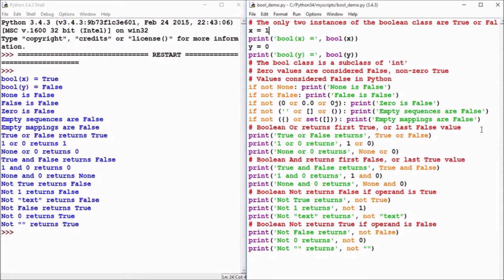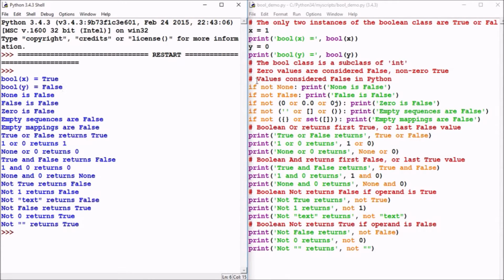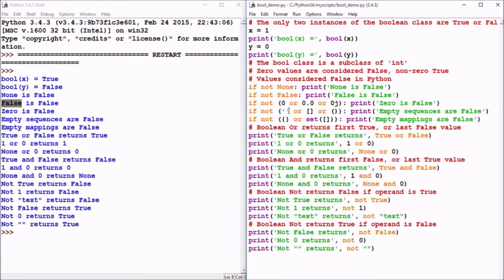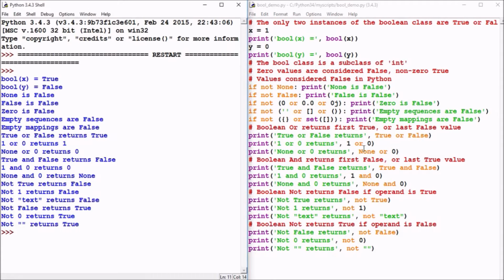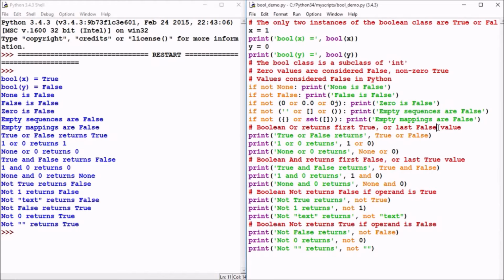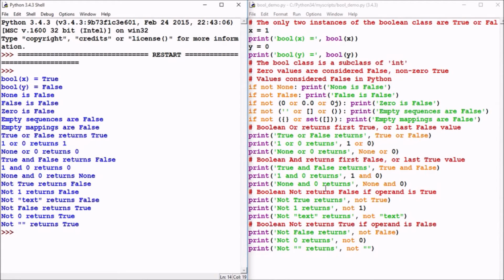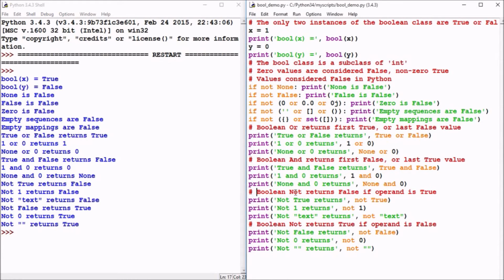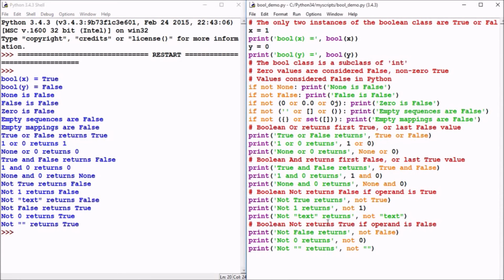Boolean In Python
Role of Boolean type in python